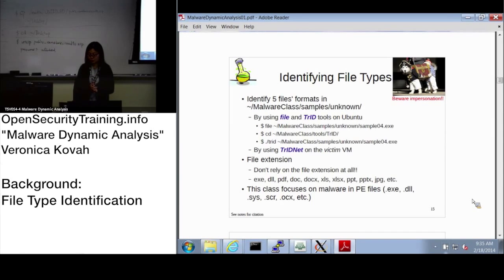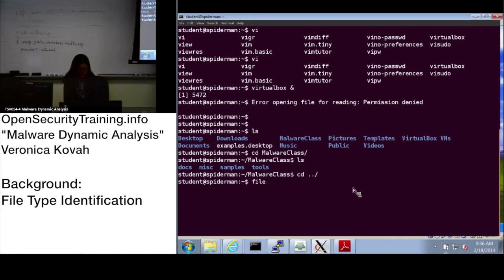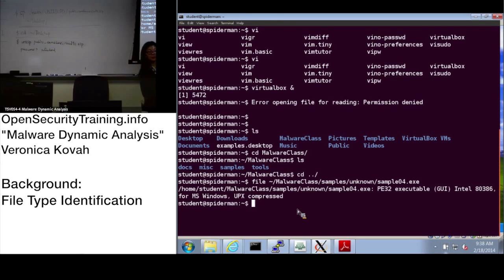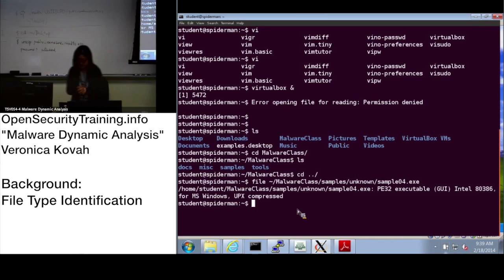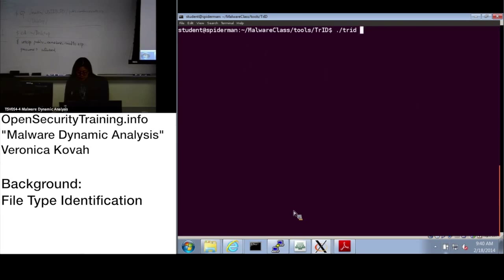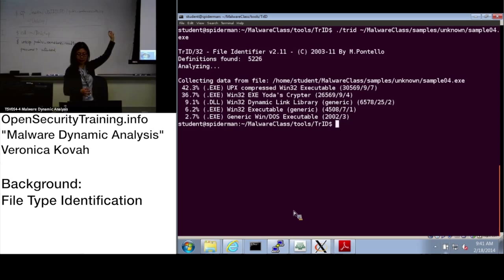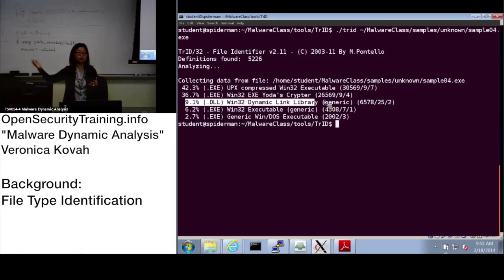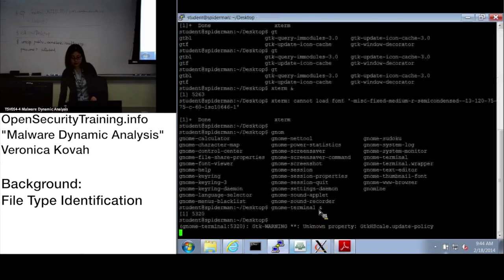Dynamic Malware Analysis D1P04 Background: File Identification